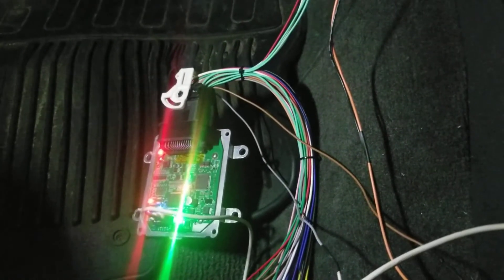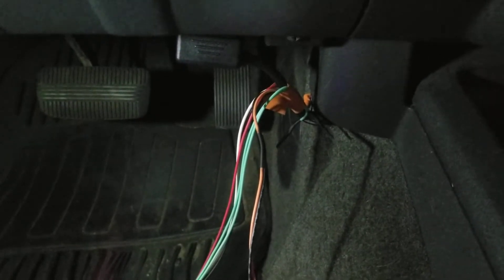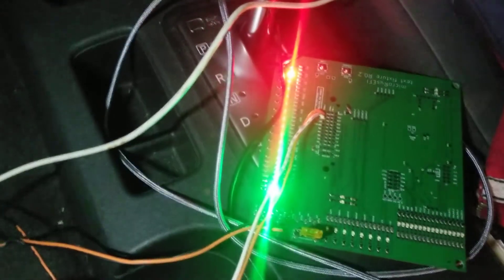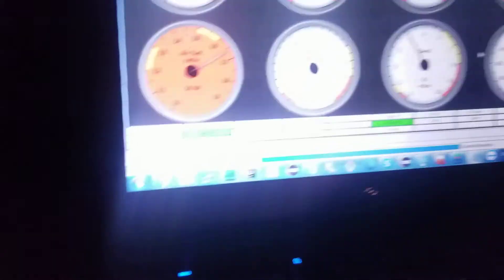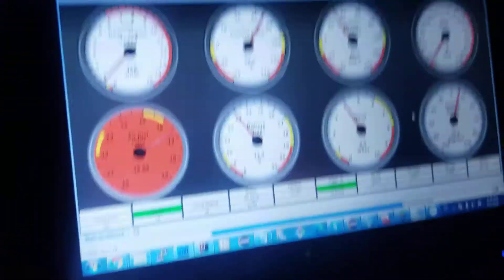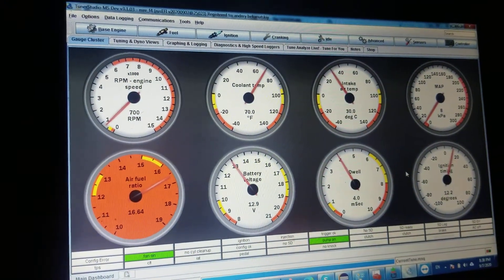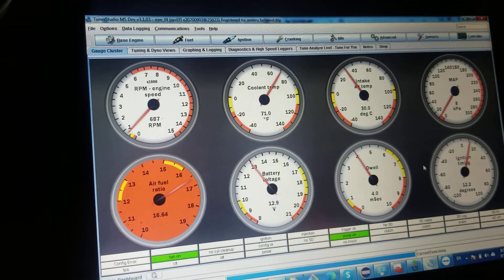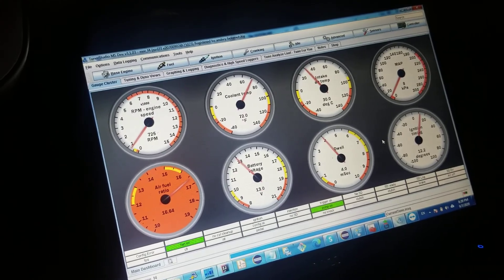rusEFI programmable body control unit